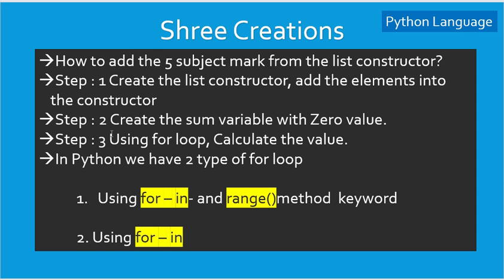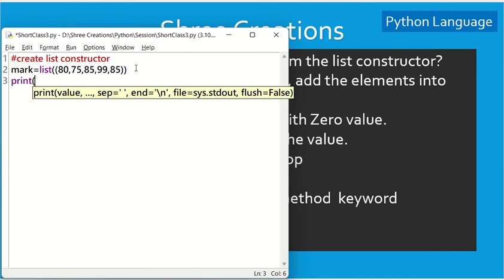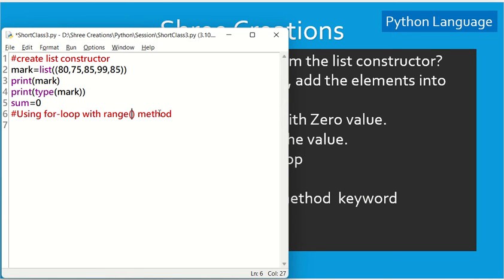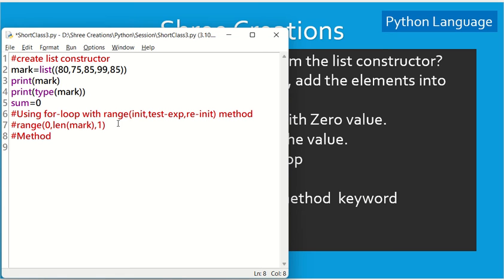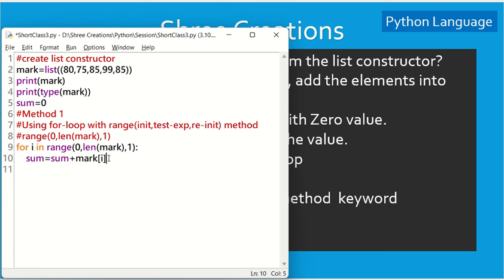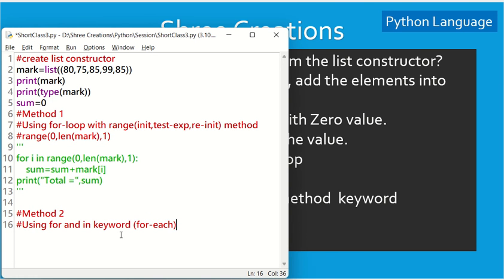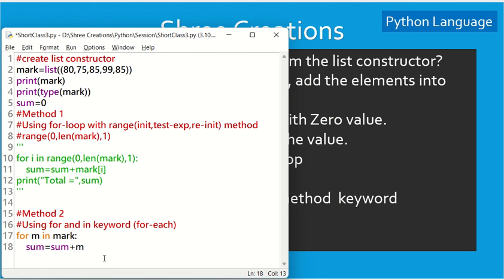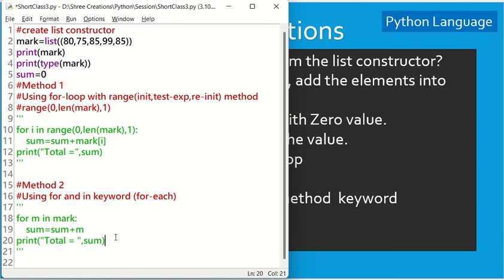Add 5 subject mark from the list element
Dear Students,
Here I'm explain about the for-in-range() and for-in keyword.
using for loop and for each I written the code. I hope this will useful for you.
If you have any  suggestion please text me in command.